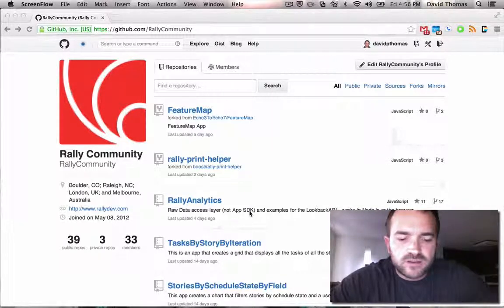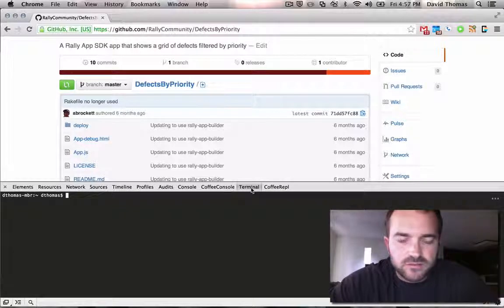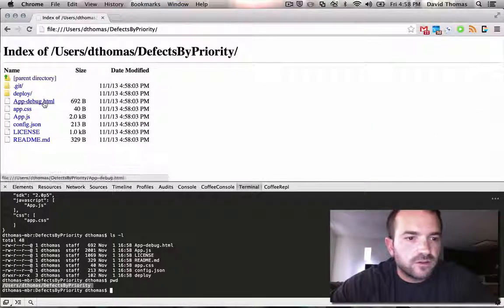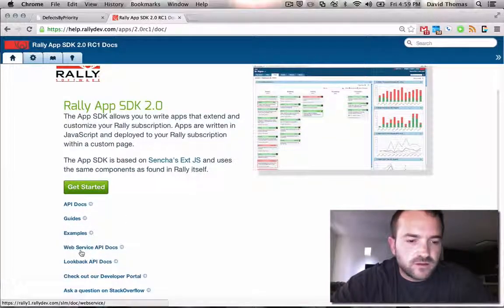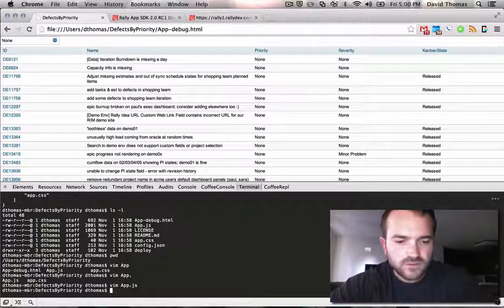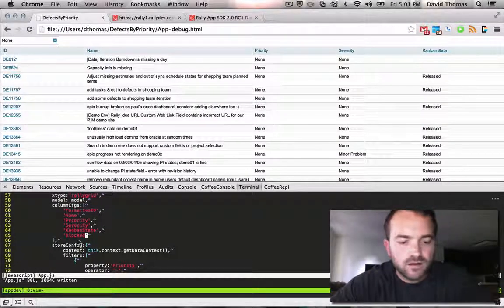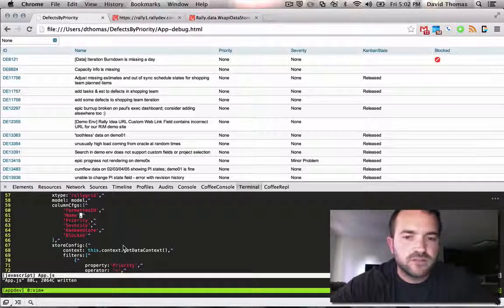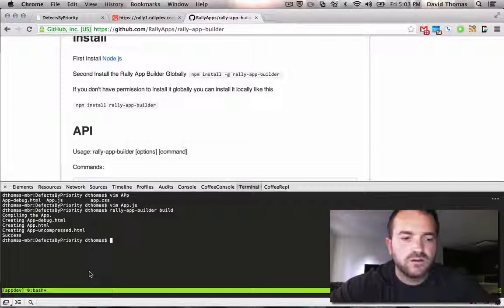Build Rally Apps: Development Environment for Command Line Editors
Setting up your development environment is the first step in creating good Rally (formerly CA Agile Central) apps for your users.